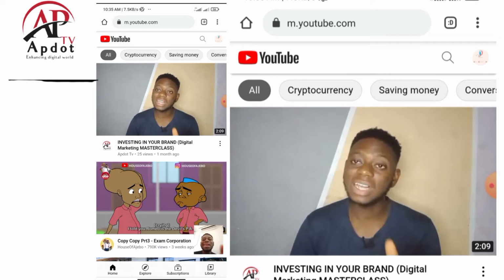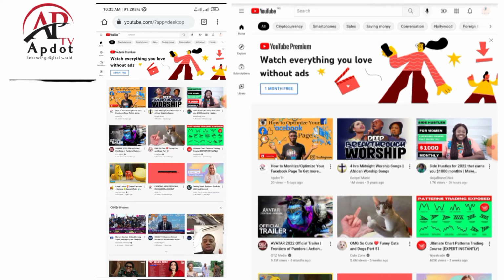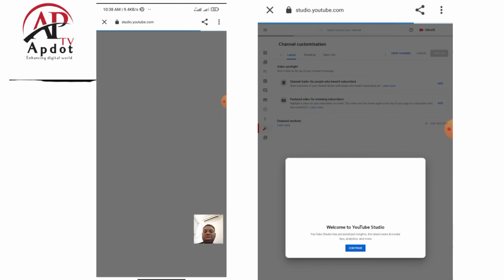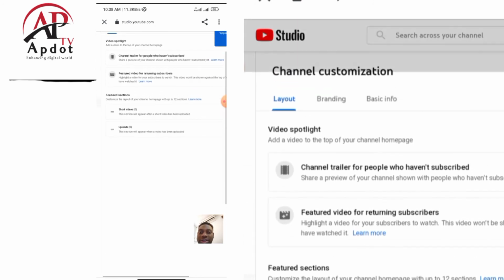How to Create a Youtube Channel in 2022 ||Step by Step Tutorial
Thinking of taking the Next Step into YouTube for your business?

It’s a smart move, given that 300 hours of video are uploaded every single minute to the platform and a whole lot of People visits YouTube Daily, making it a great way to strengthen and grow your business. YouTube channels enable you to gain exposure online and share your content with the world.

An important complement to a YouTube channel is a website, which can act as a hub for your content as well as provide more information about you and your business.

To help you along this process, we’ve provided a breakdown and Step by Step Illustration of some basics on how to get your YouTube business channel up and running.
 In this Video you will be learning this and many more🌹

Check Out Other Lovely Content From the Channel Too Via👇🏼👇🏼

Follow us Via Social Media Platforms👇🏼